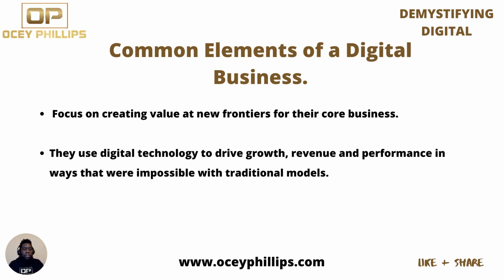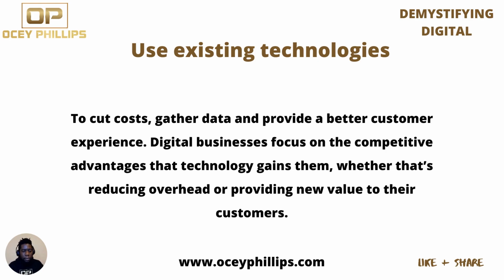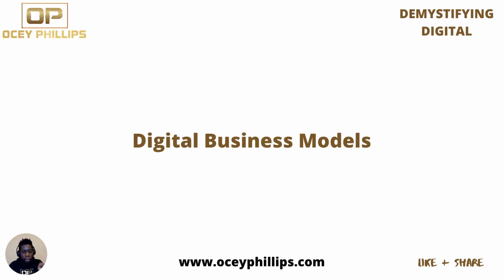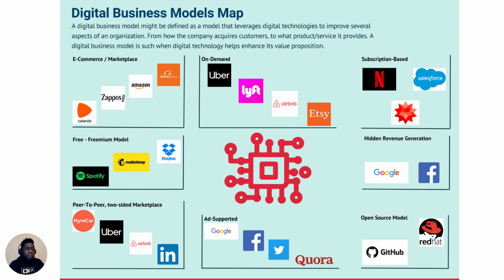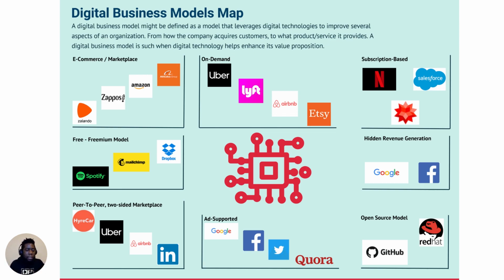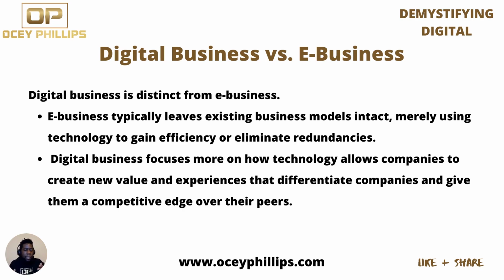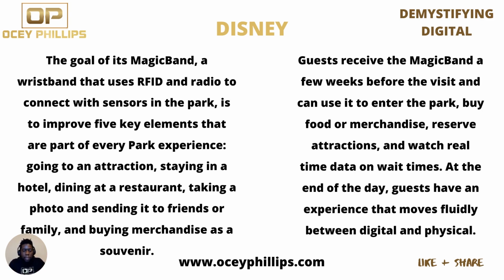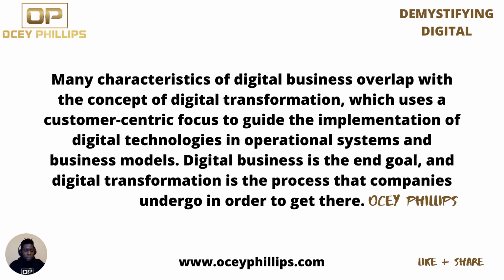What is a digital Business? DigitalBusiness vs digitaltransformation in the caribbean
Digital businesses use technology to create new value in business models, customer experiences and the internal capabilities that support its core operations. The term includes both digital-only brands and traditional players that are transforming their businesses with digital technologies.

Many characteristics of digital business overlap with the concept of digital transformation, which uses a customer-centric focus to guide the implementation of digital technologies in operational systems and business models. Digital business is the end goal, and digital transformation is the process that companies undergo in order to get there.